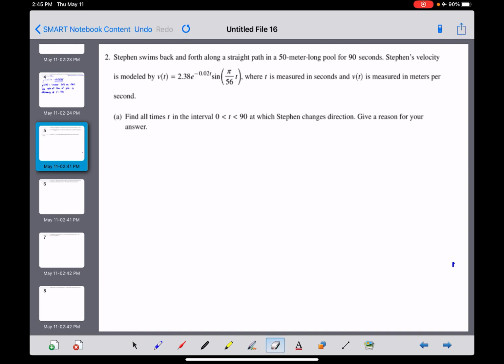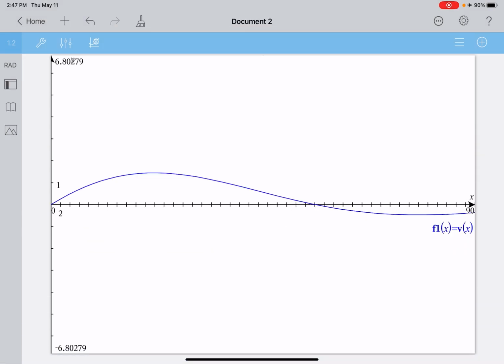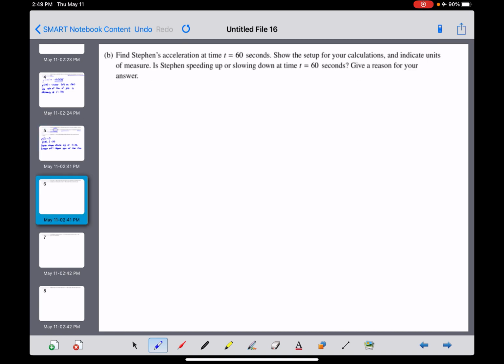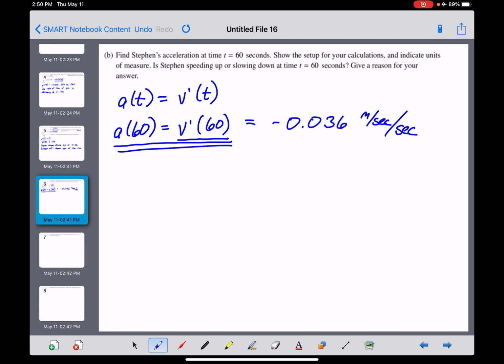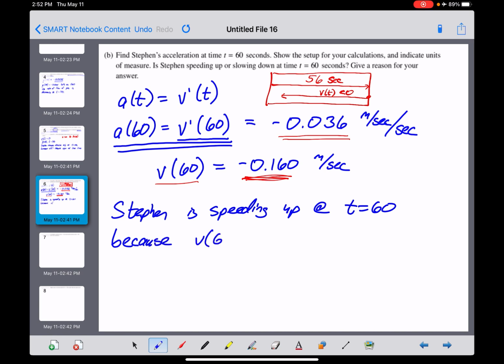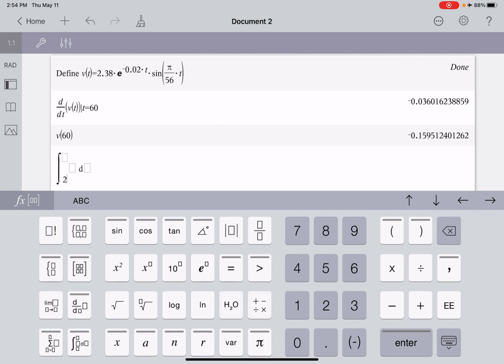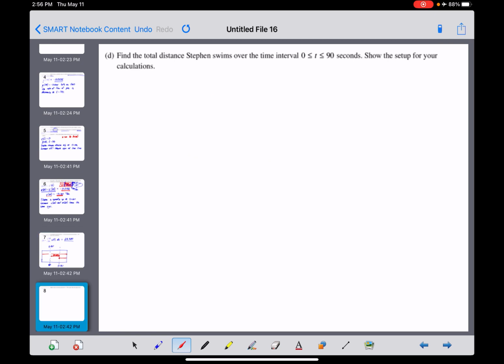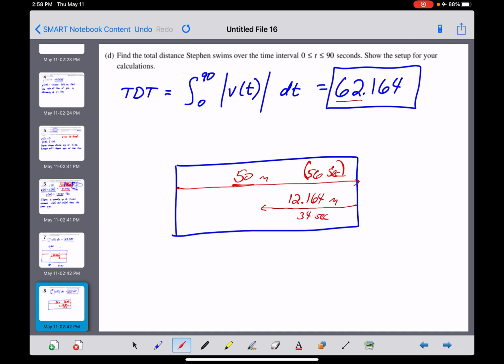AP Calc - 2023 AB FRQ.2